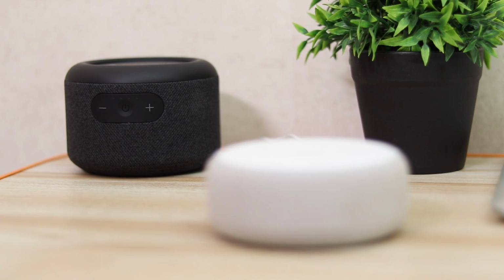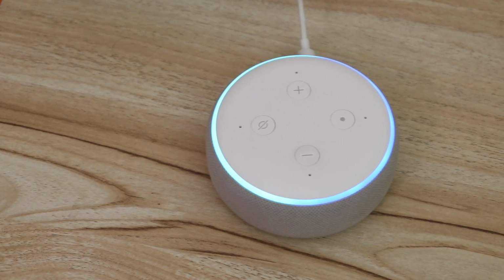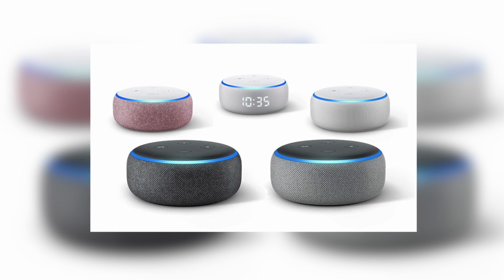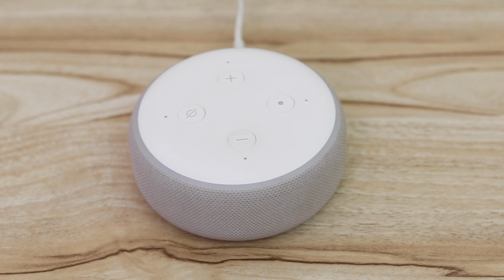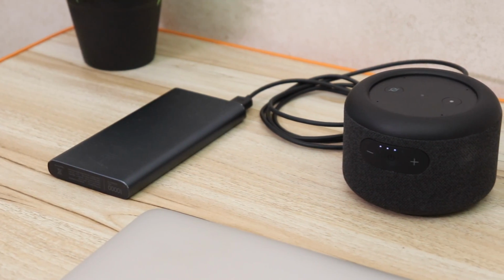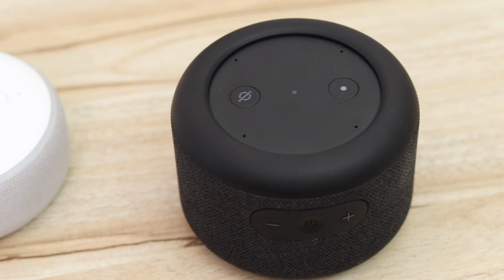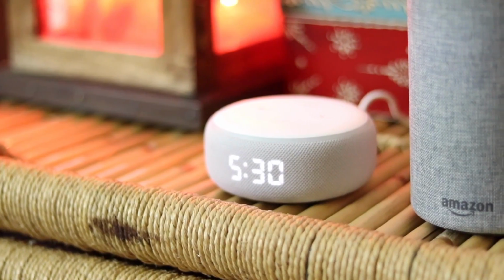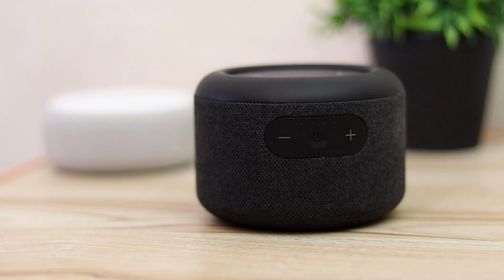Echo Dot vs Echo Portable Comparison - Which Alexa Speaker Should You Buy?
Budget Smart Speaker Comparison - Echo Dot vs Echo Input Portable.

To Buy

Echo Input Portable Smart Speaker Edition

Echo Dot 3rd Gen with Clock (White)

Echo Dot 3rd Gen (Grey)

Echo Dot 3rd Gen (Black)

Echo Dot 3rd Gen (White)

Echo Dot 3rd Gen (Purple)

My Gear